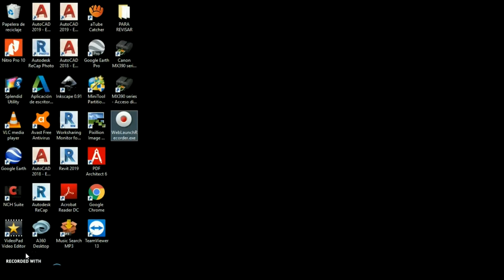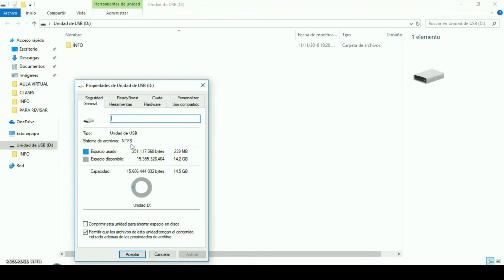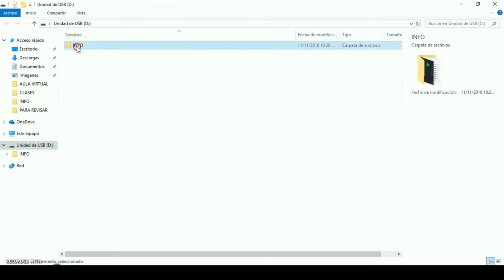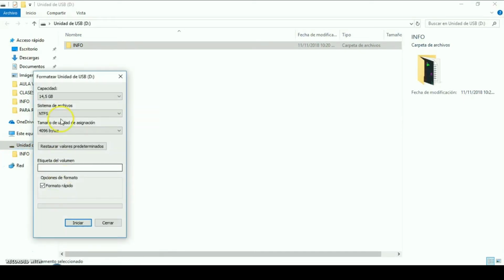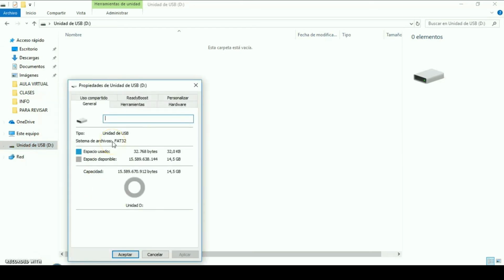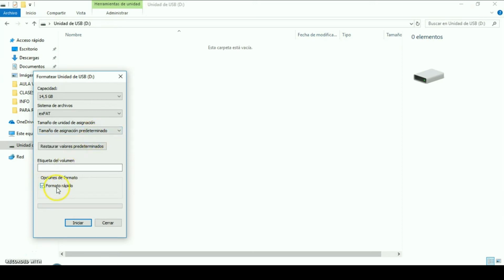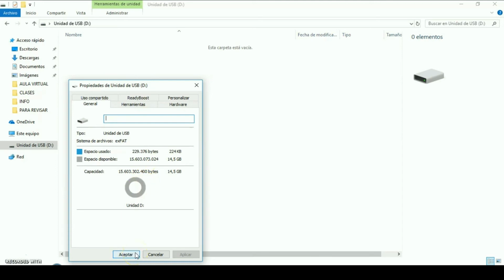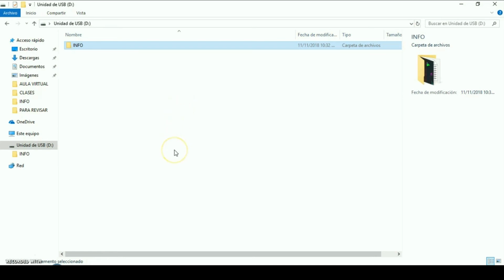Tutorial Formato USB AUTOCAD (Versión en Inglés) USTABuca